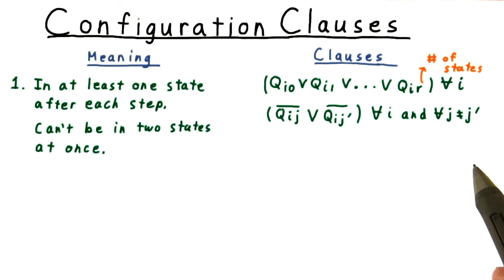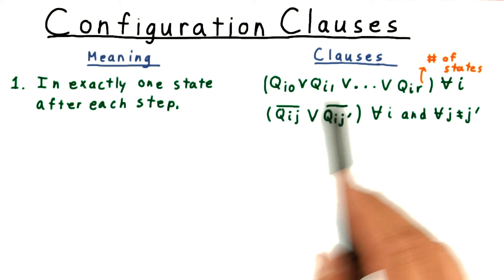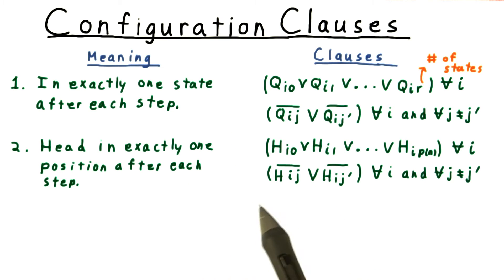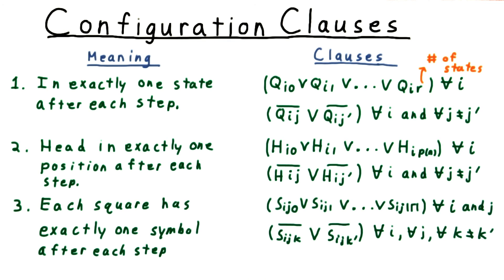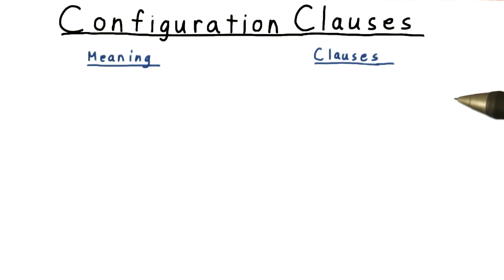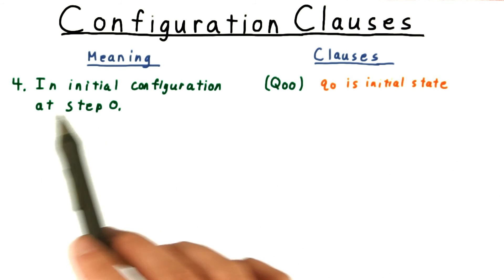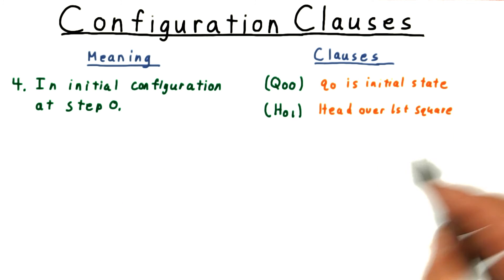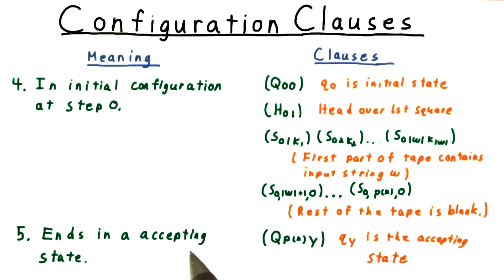Configuration Clauses - Georgia Tech - Computability, Complexity, Theory: Complexity